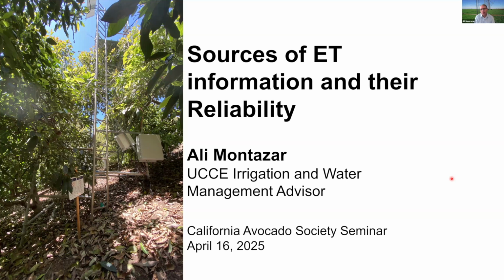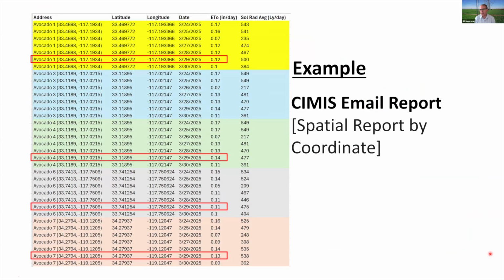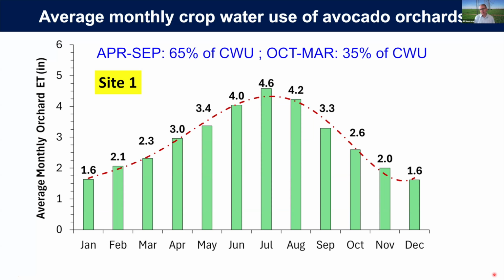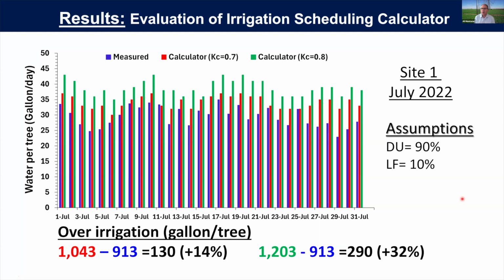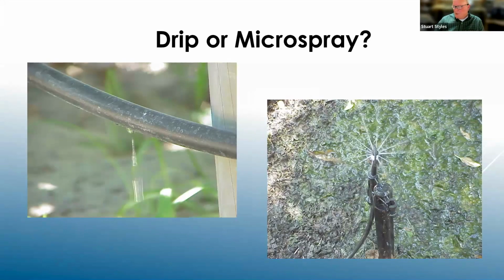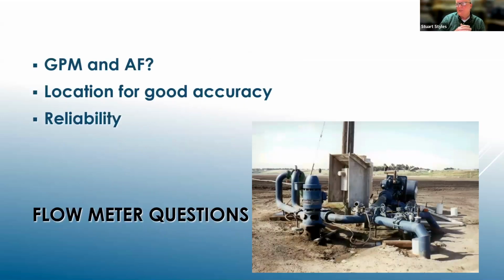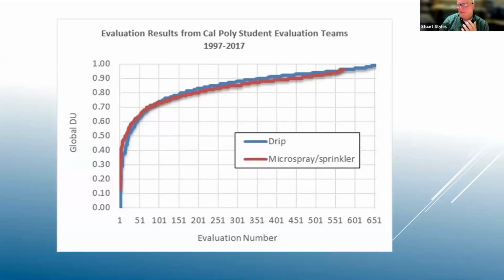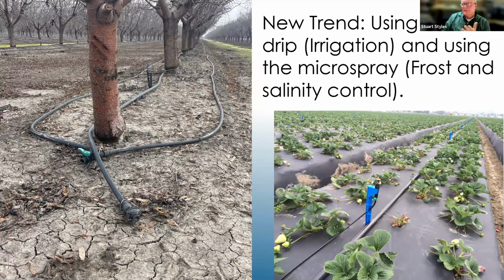Avocado Growers Seminar Series April 2025 - BTY by CAS/CAC/UC Cooperative Extension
Water Knowledge is Power Knowledge

00:00:29:00 Sources of ET information and their Reliability by Ali Montazar
00:00:43:47 Selecting Irrigation Emitters-Drip vs Microsprinkler by Stu Styles

If you wish to join us live, Please consider becoming a member of the California Avocado Society. Check our Website for more information.